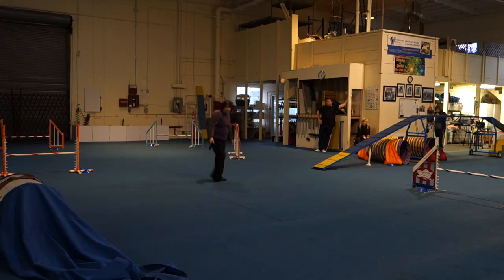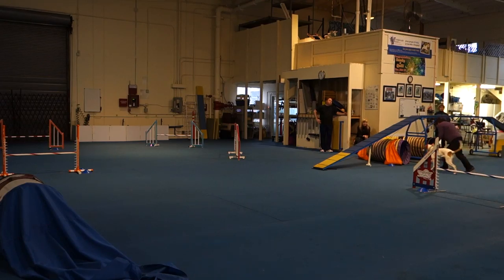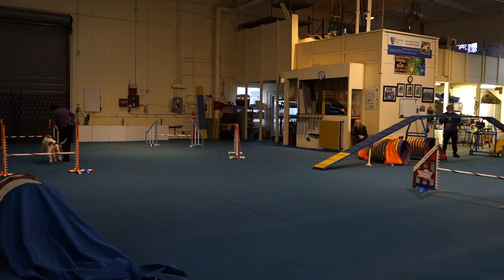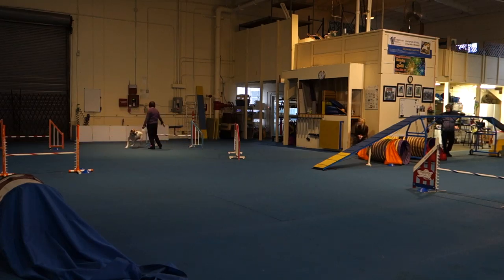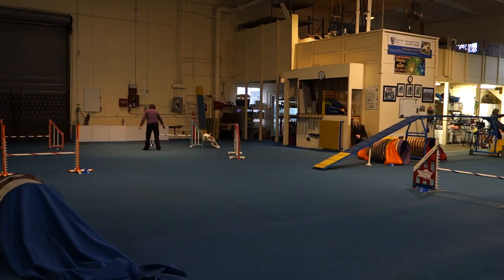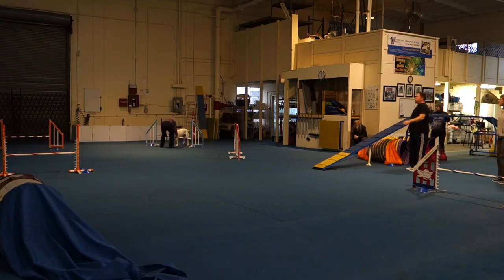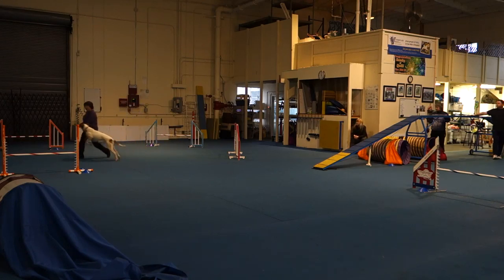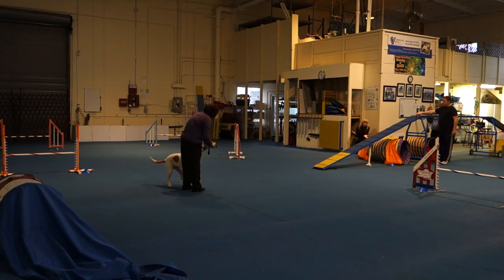January 29, 2016 487 Vicky & Ellie